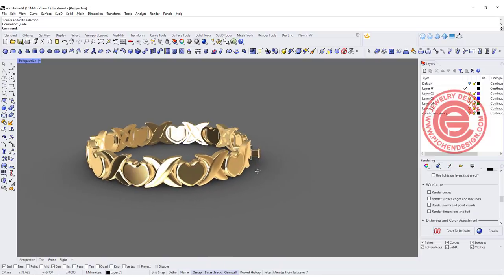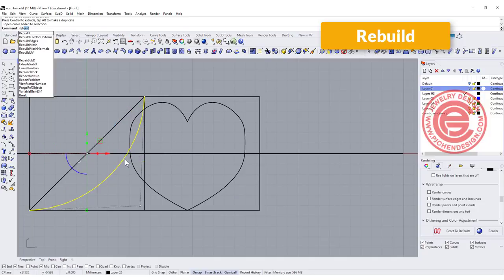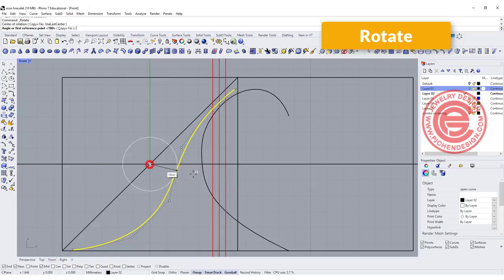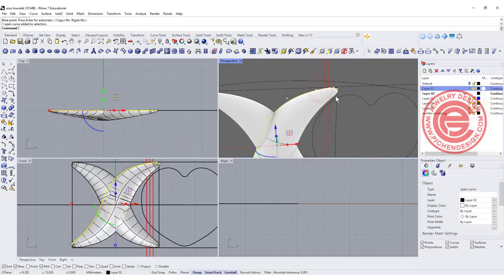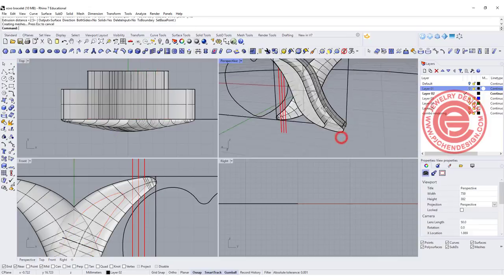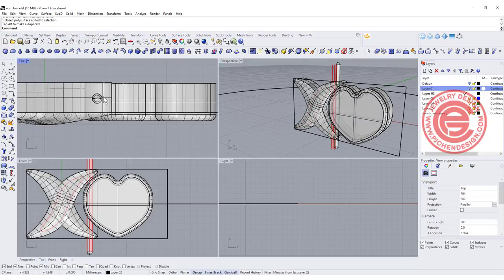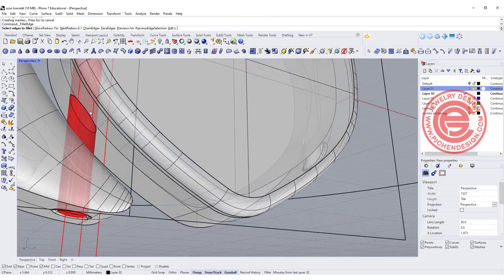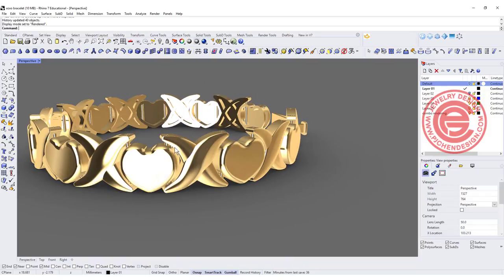Custom XOXO Bracelet- Jewelry CAD Design Tutorial 3D Modeling with Rhino 3D #179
In this jewelry CAD 3D modeling tutorial, I would like to share with you on how to build and calculate the parts and hinges for the XOXO braceleted.